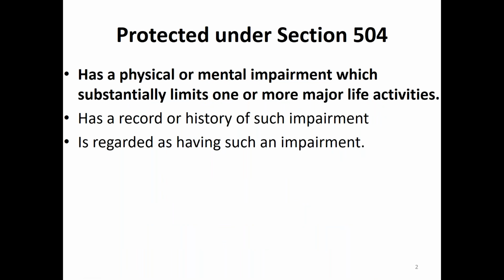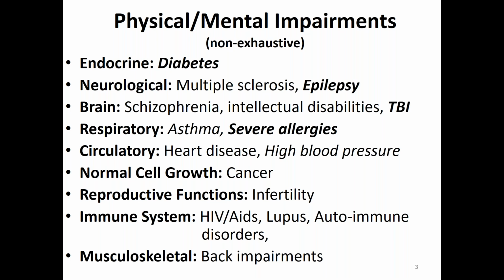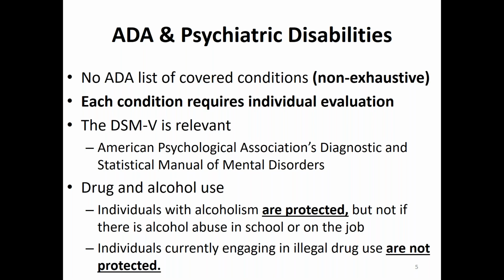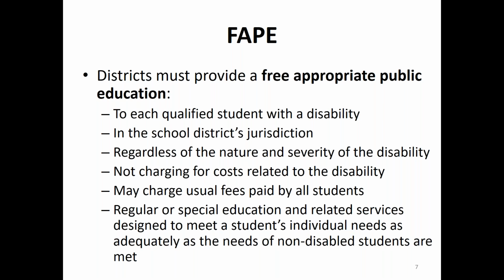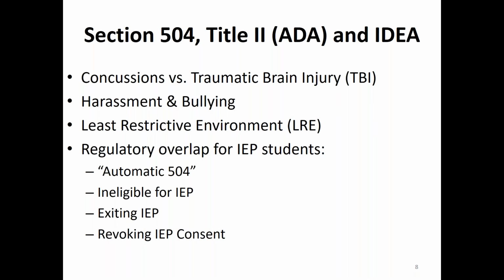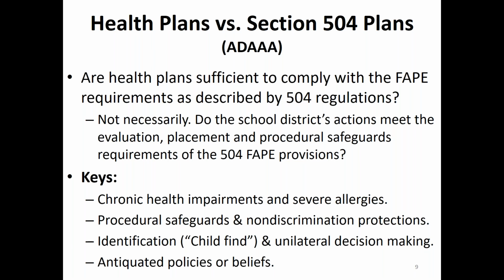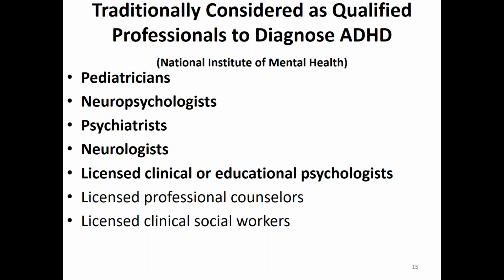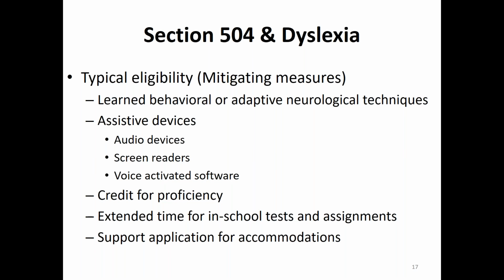Section 504 and Title II (ADA): Lessons Learned - Winston Cornwall, PhD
After watching, follow the link below to take our survey. These surveys allow for us to curate more developed webinars, thank you for your participation.